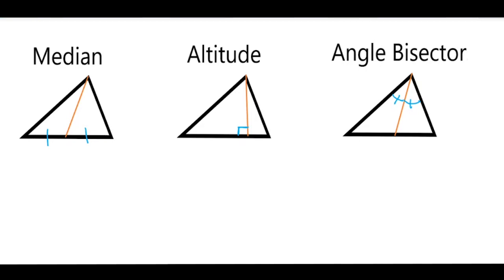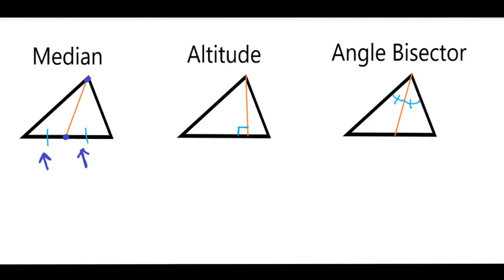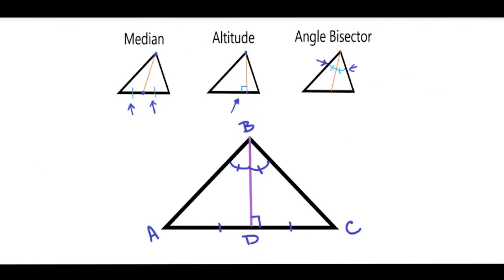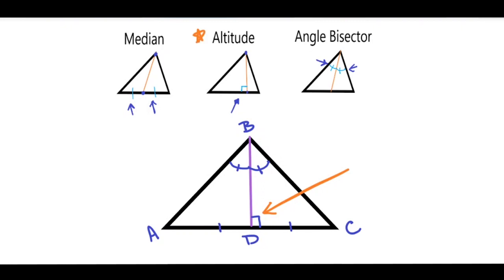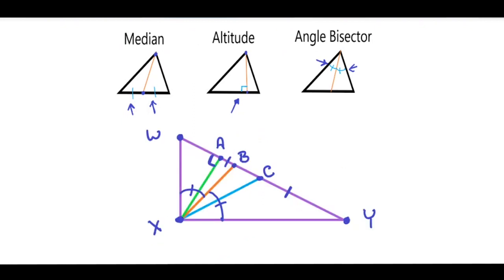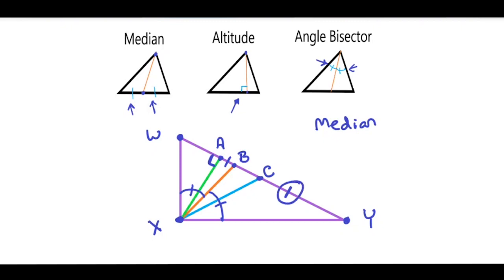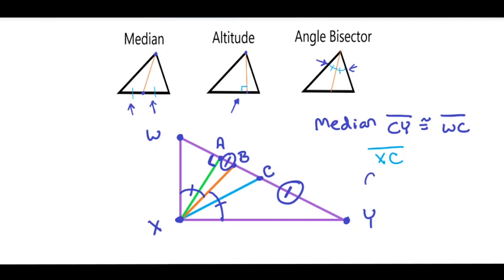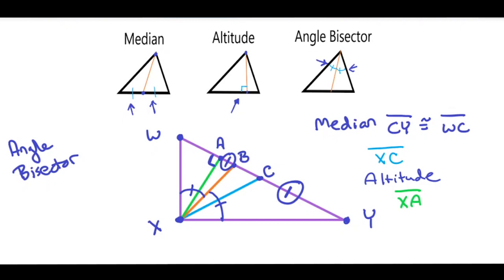Geom 5•11 Medians, Altitudes and Angle Bisectors